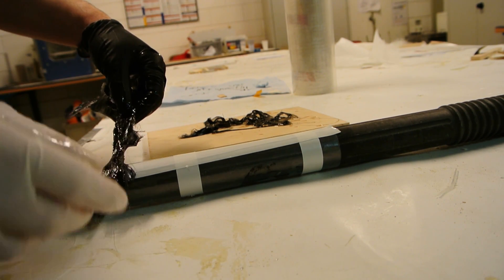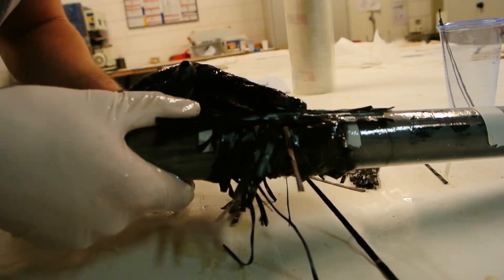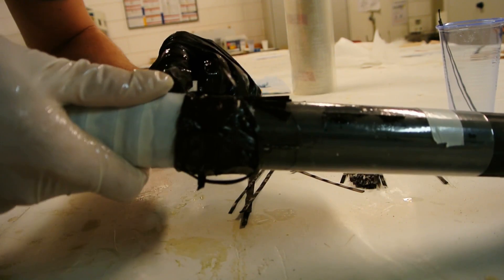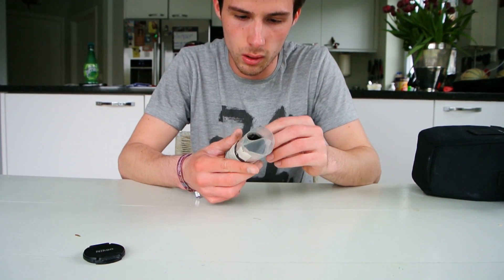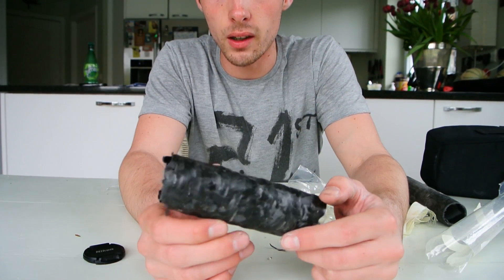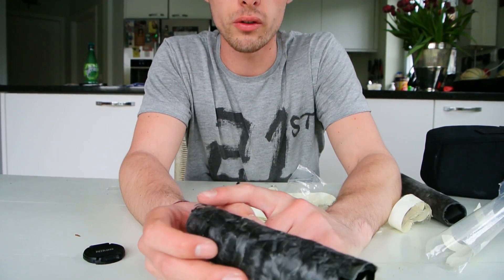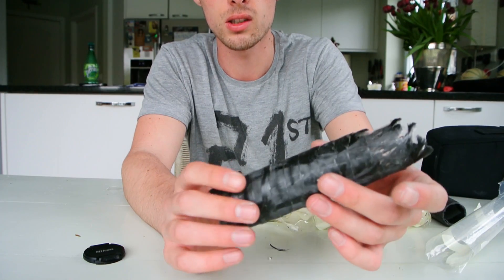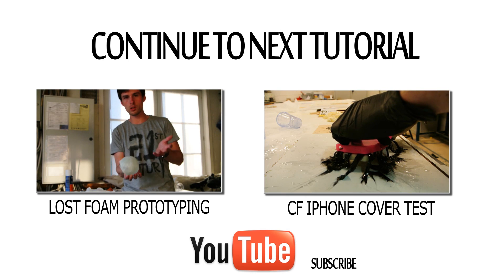Proof Of Concept - Test With Carbon Fiber Strands To Make Tubes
New concept of video's called "Proof Of Concept" where I explain some tests I do so that everyone can learn out of it.

Track ID: Faul - Changes feat Wad Ad